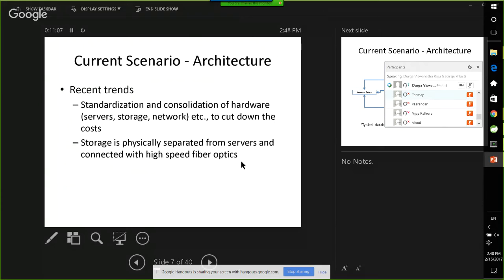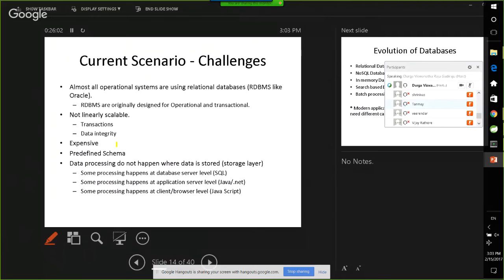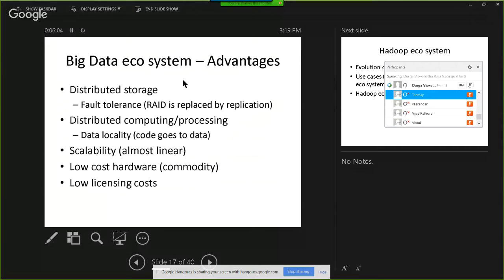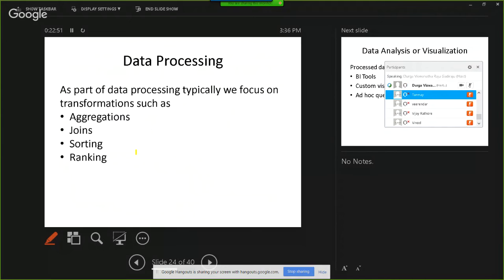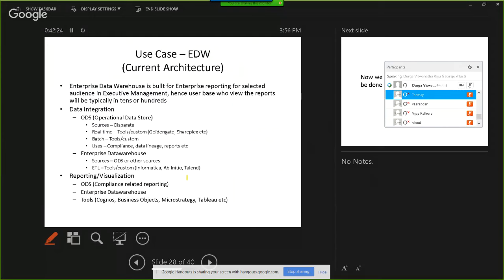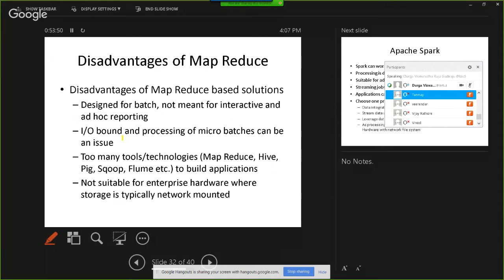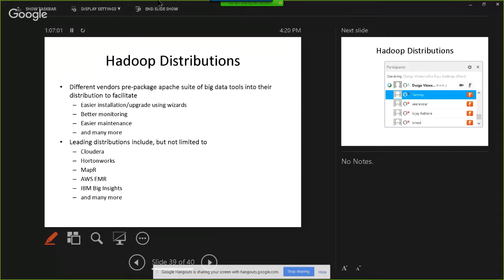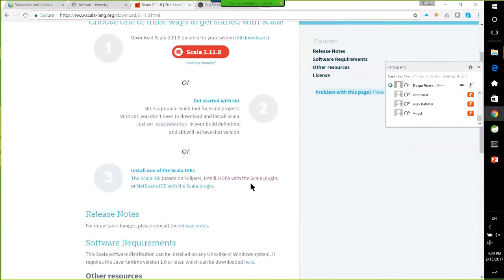Big Data Workshop - 01 Introduction